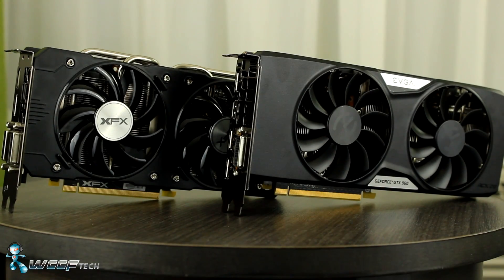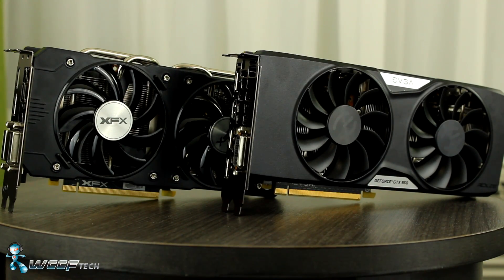AMD Radeon R9 380 vs Nvidia GeForce GTX 960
We compare the XFX R9 380 OC to the EVGA GTX 960 SSC at 1080p